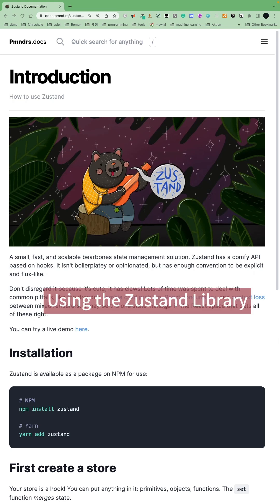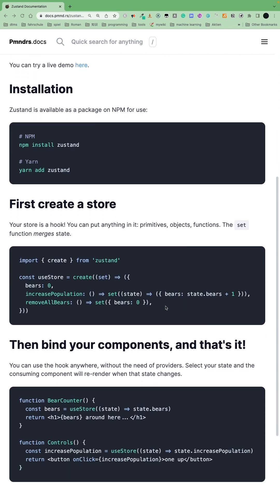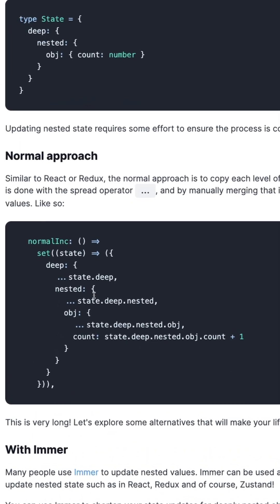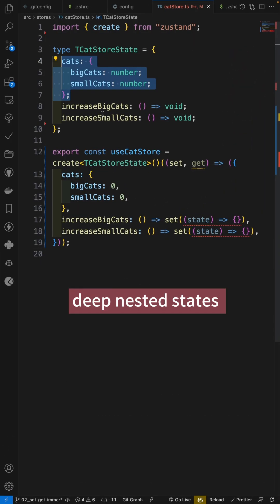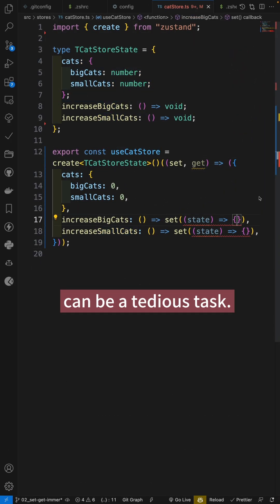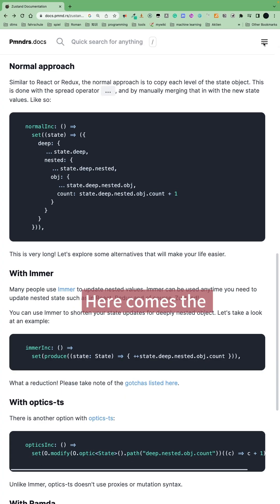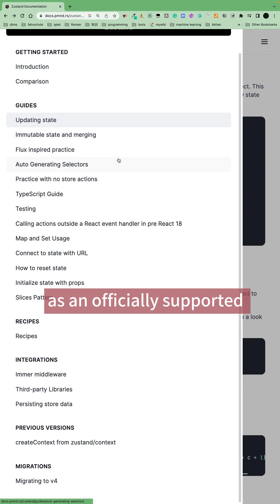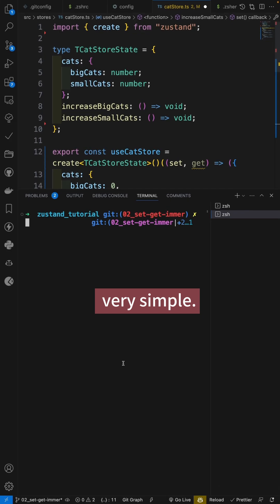How to update nested states with Zustand and the Immer middleware in a React project.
Zustand Immer Middleware for updating nested global states.